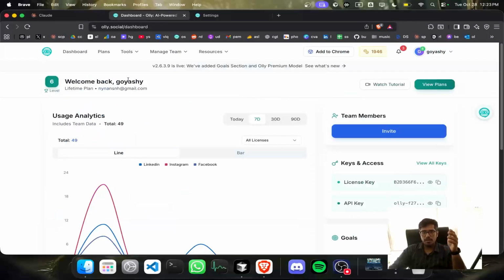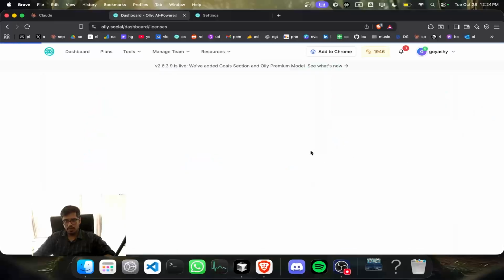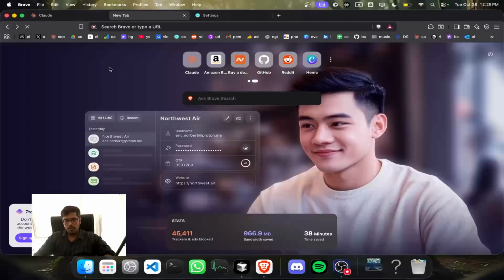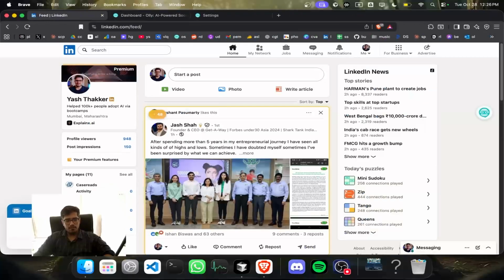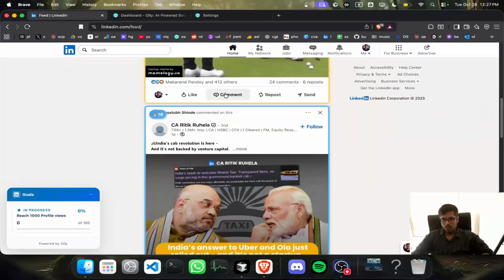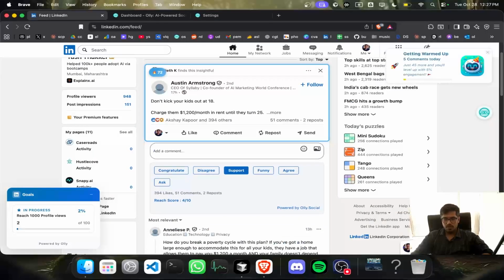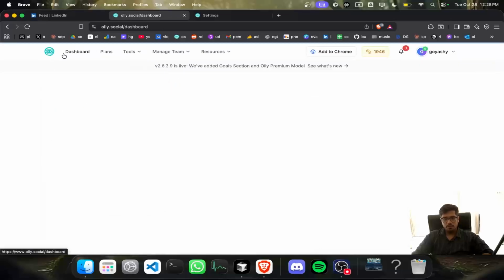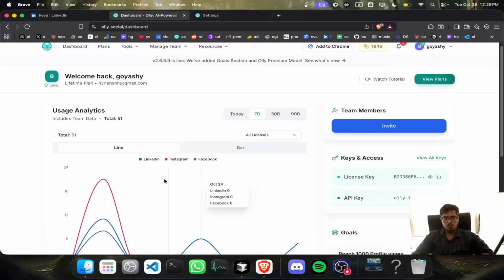Now You Can Create & Track Social Media Goals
In this video, we’ll look at Olly’s biggest update yet,  introducing Goals 🎯. You can now set, track, and achieve your social media growth targets directly inside Olly. Whether it’s comments, profile views, or engagement milestones, this update changes everything!